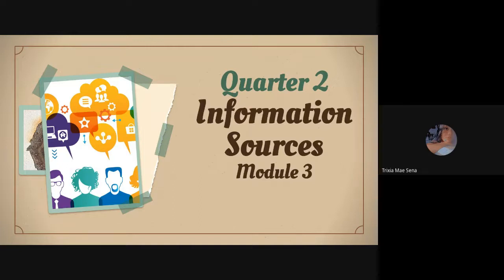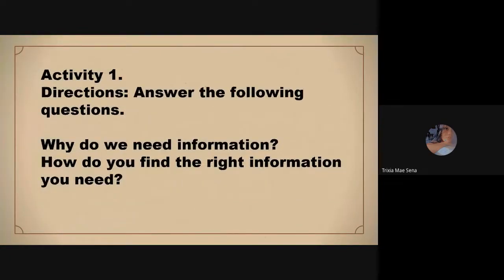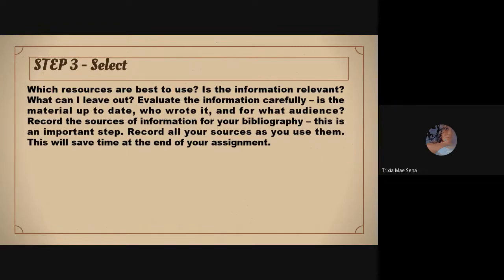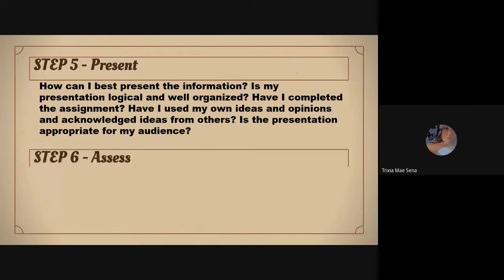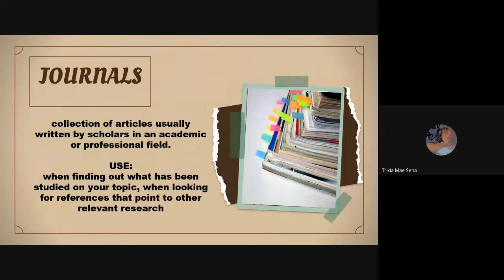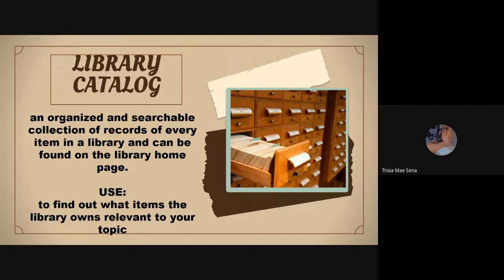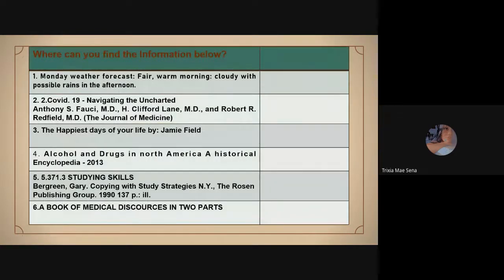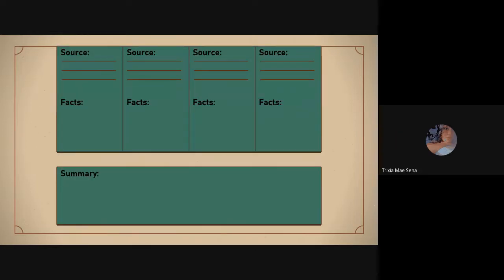dca djjg yar 2021 12 01 at 22 08 GMT 8